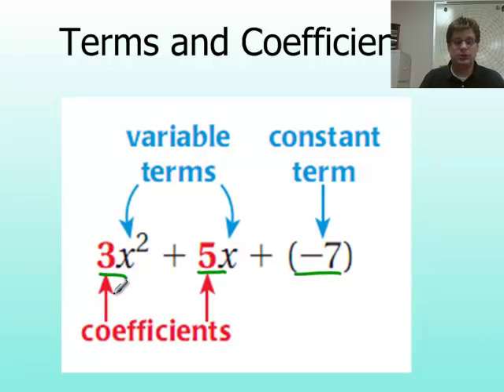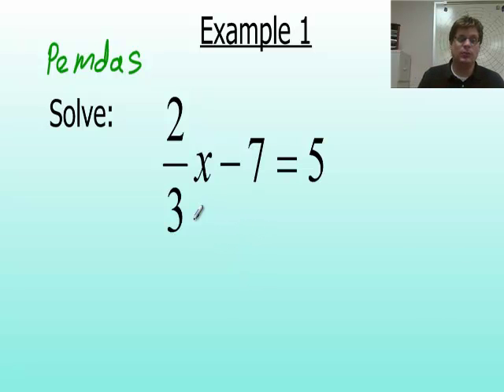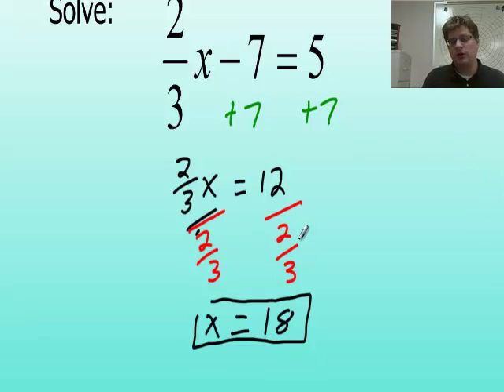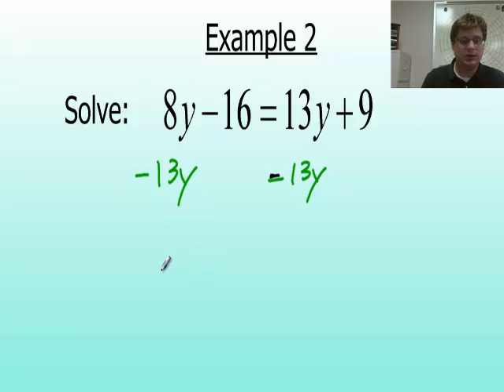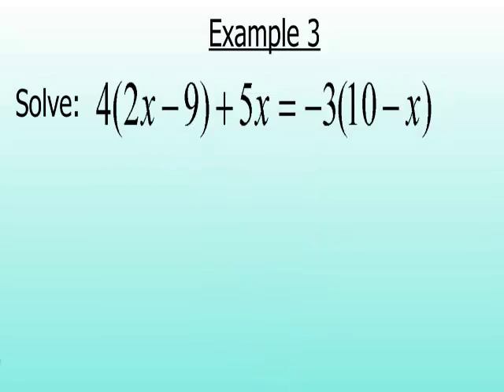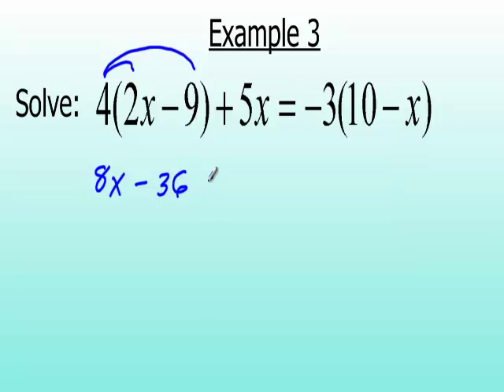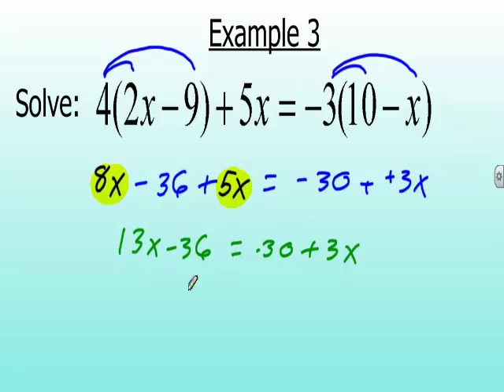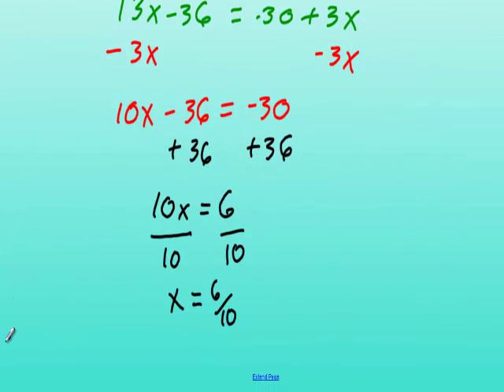Unit 1 Concept 0 Part 2(a)